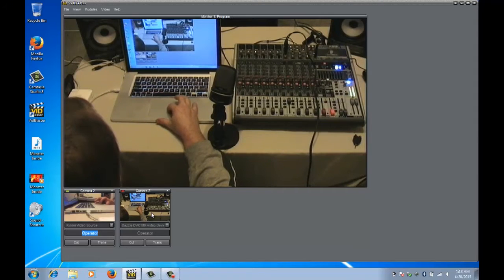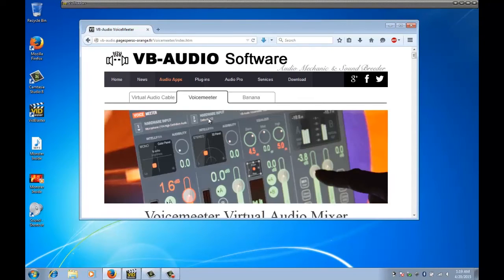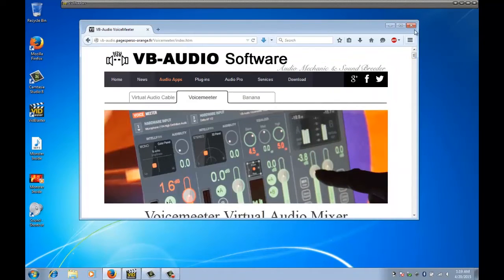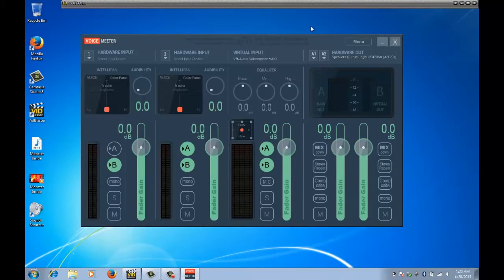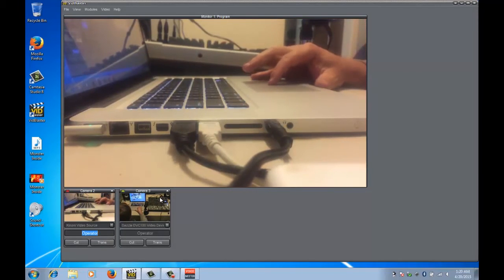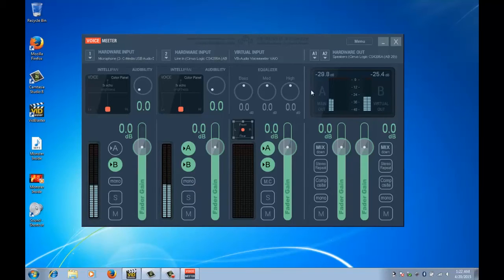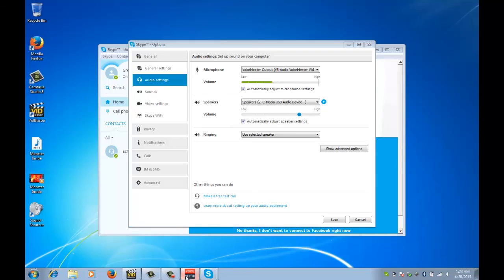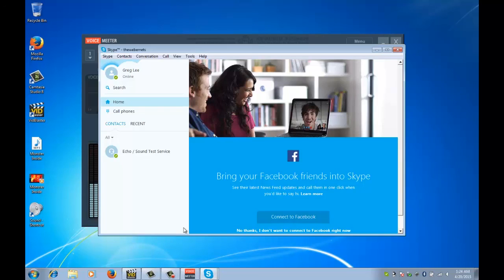How to use a USB Mic AND a Mixer together in Skype or Vidblaster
Easily use your USB Mic AND your external mixer together in Web Cam programs like Skype and Vidblaster using the free program called Voicemeeter.